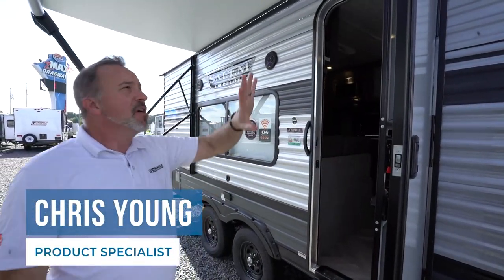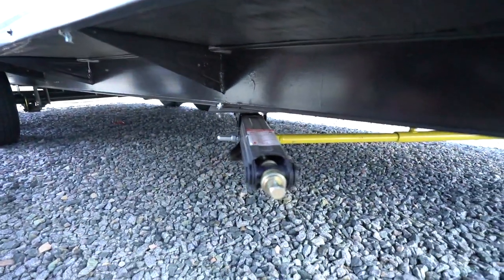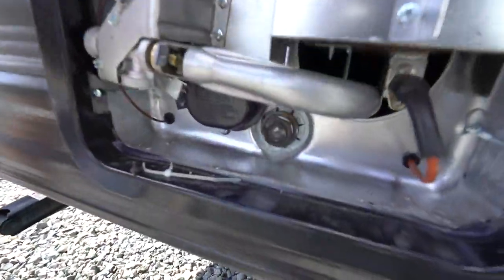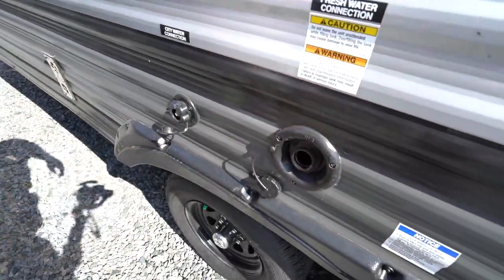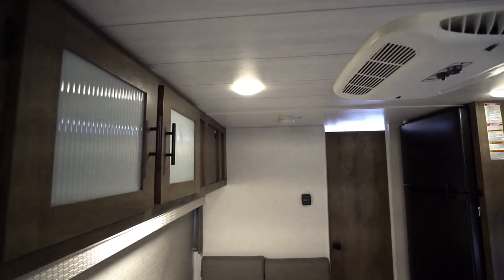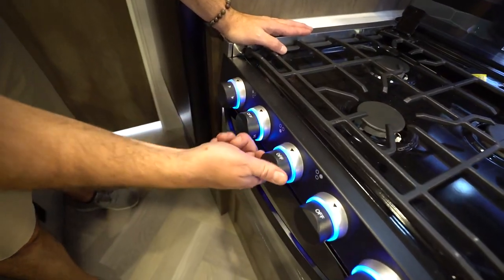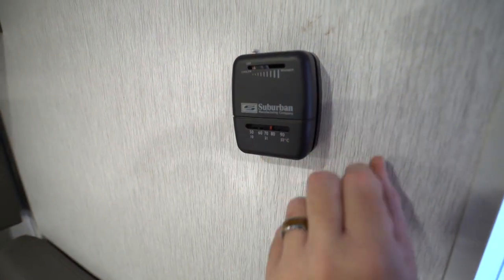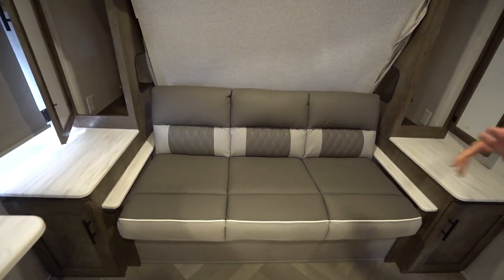Meet Your New Forest River Salem Cruise Lite 171RBXL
Chris Young gives a breakdown of everything you need to know about owning a brand new Forest River Cruise Lite 171RBXL.

TIMESTAMPS
0:00 - Intro
0:25 - Front Features
2:06 - Camp Side Features
5:56 - Rear Features
7:56 - Control Panel
9:45 - Living Area
11:27 - Kitchen
14:30 - Bathroom
15:46 - Front Bed